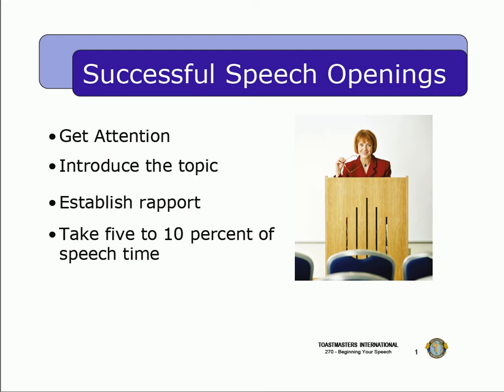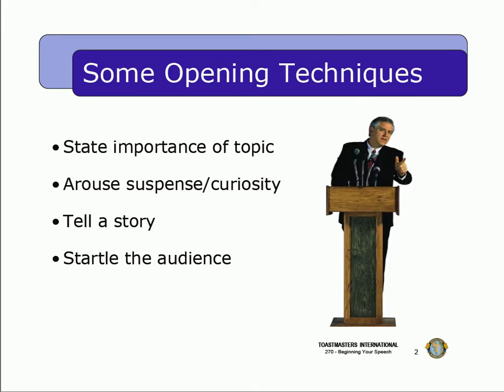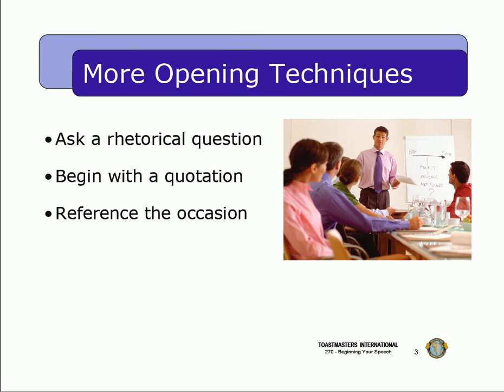Non-Reptilian humanoid Toastmasters Most Boring Speech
Non- Toastmasters Most Boring Speech for Reptilian Humanoid #1 Entry 2008 Most Boring 2 Minute Speech Award!
Non- Toastmasters Most Boring Speech stand-up spoof public speaking performing arts business communications visual arts advertising commercials beauty dance commentary analysis documentary grassroots outreach political commercial advice community wisdom reptile extreme nature museum adventure